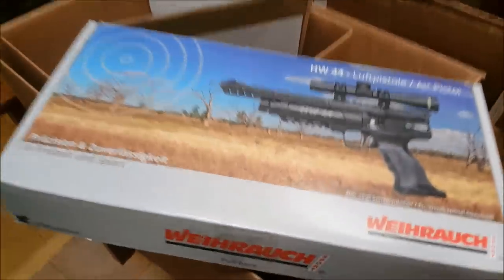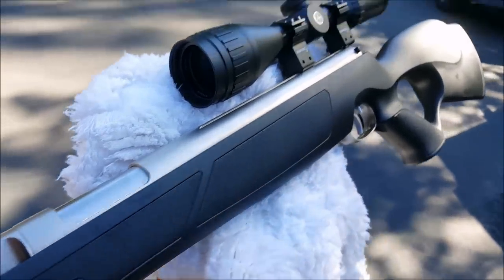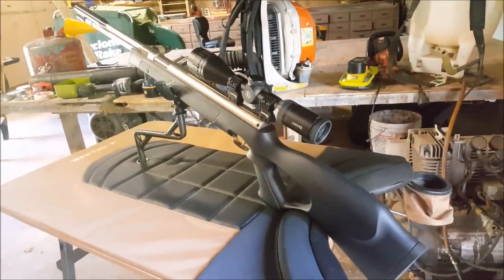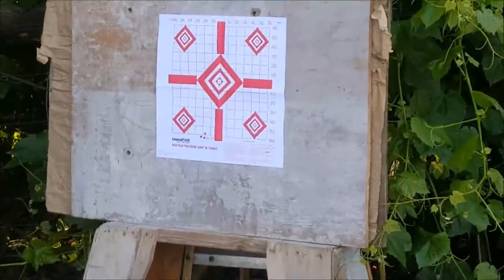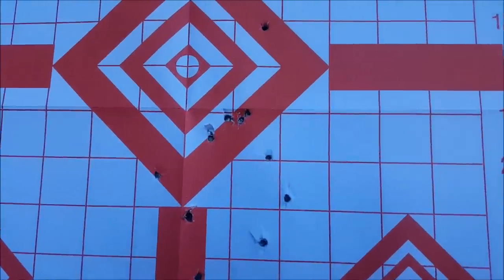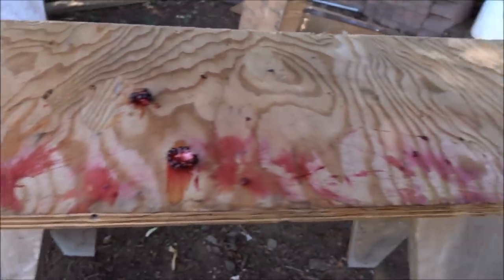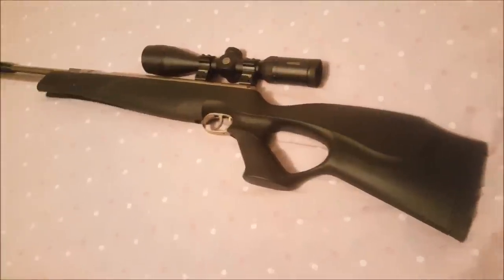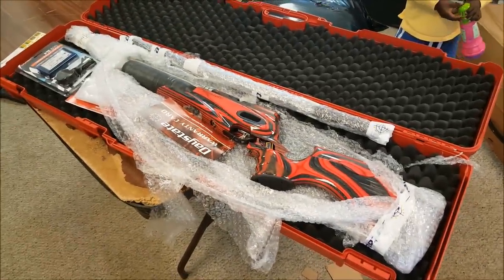Weihrauch HW97 (K) Accuracy Testing and Review (Best Spring Air Rifle there is!)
This is part 2 of my Weihrauch HW97 Underlever Cocking spring powered air rifle review. In this HW97 air rifle review video, I do accuracy testing of my .22 caliber Stainless Steel HW97K air rifle at 25 yards, 35 yards, and 50 yards. This amazing spring rifle is one of the most accurate...if not THE most accurate spring air gun available. The only thing that comes close is the Air Arms TX200 air rifle which is similar in design and function...but not as good looking! See what the winningest Field Target Air Rifle in history can do in this informative and entertaining Weihrauch HW97 video.

Here is Part 1 of my Weirauch HW97 Review Video showing the unboxing and close up features of the HW97

Youtube's Airgun Channel offers quick and easy tips on Airgunning, Target Shooting and more. Informative videos on the latest PCP Rifles, Pellet Guns, Air Pistols, and BB Guns. We also like to shoot things in Slow Motion.